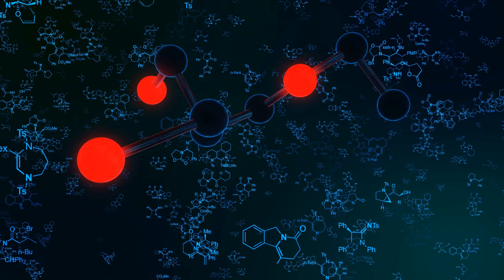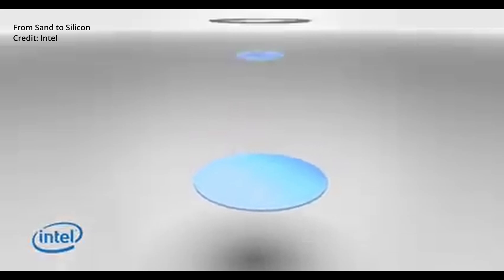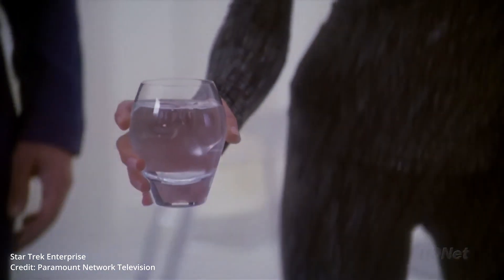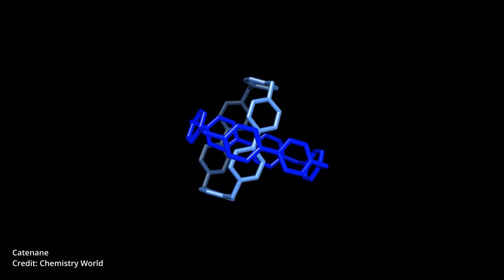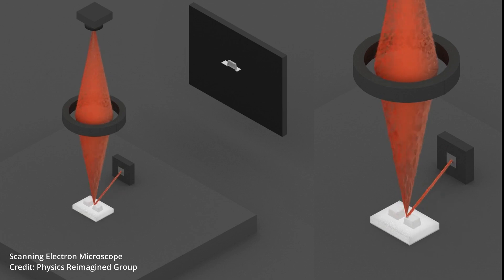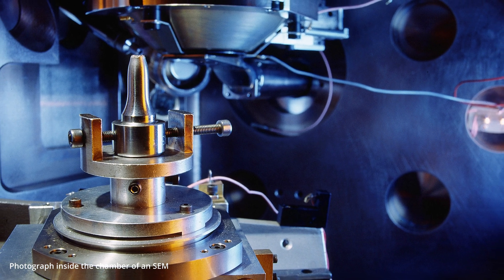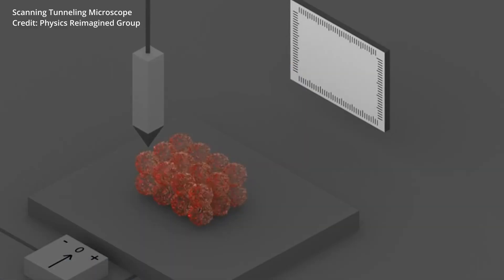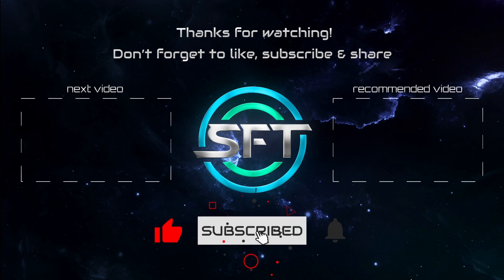Nano-Manufacturing: The Science of Making Nanoscale Technology | Science Fictionally True (SFT)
Working at the nanoscale allows scientists and engineers to unlock new technologies they couldn't have at normal length scales. But, the nanoscale is incredibly small; a nanometer is about 100,000 times smaller than the width of a human hair! Have you ever wondered how scientists and engineers create things so small? Join us to find out!

0:00 Intro
1:19 Nanomanufacturing: Top-Down Approach
2:50 Nanomanufacturing: Bottom-Up Approach
4:16 Nanomanufacturing: Molecular Assembly
7:20 Electron Microscopy
10:45 Atomic Force Microscopy
11:50 Scanning Tunneling Microscopy
14:00 Conclusion